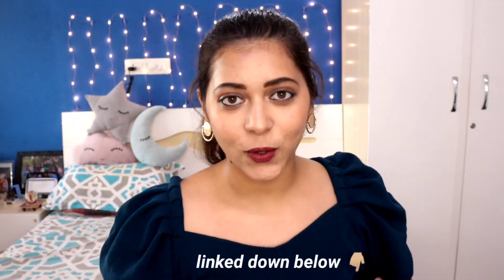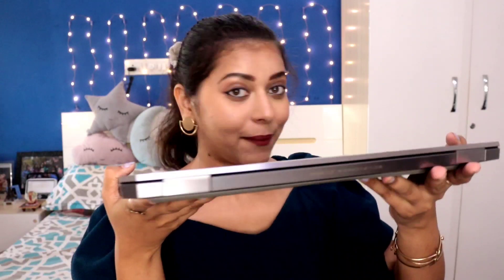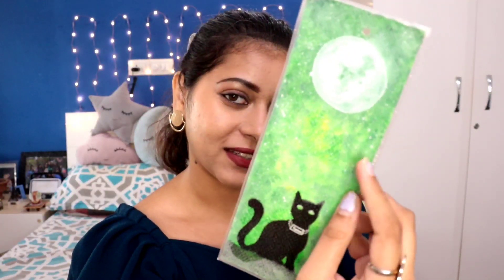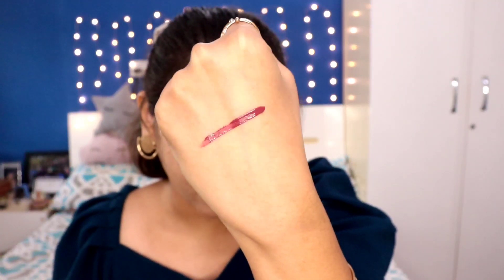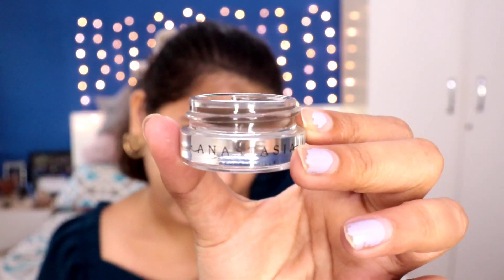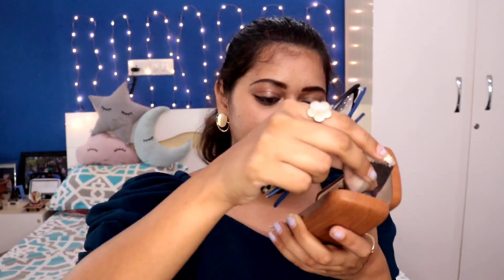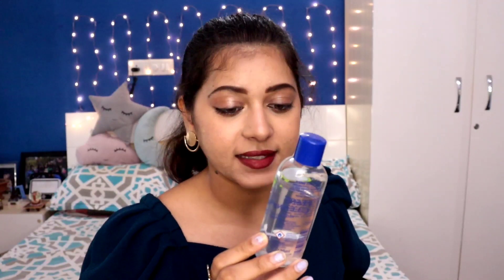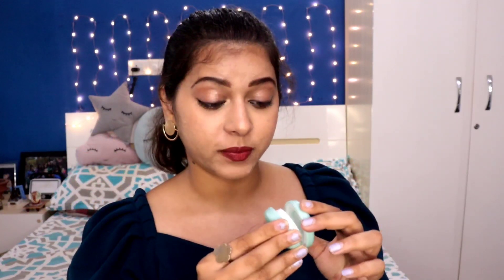*UPDATED* WHATS IN MY WORK BAG | Post Lockdown Work Essentials? 💻🗒️😷📚🎒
Hey guys, now that the offices have reopened again I thought it's the perfect time to do an updated what's in my work bag. I love watching such videos and hope you enjoyed this too! 🥳